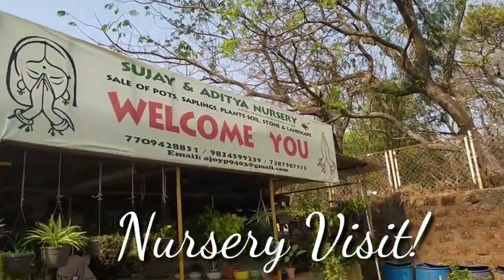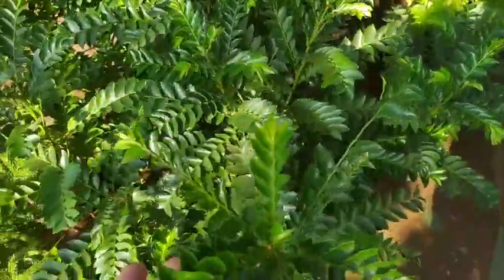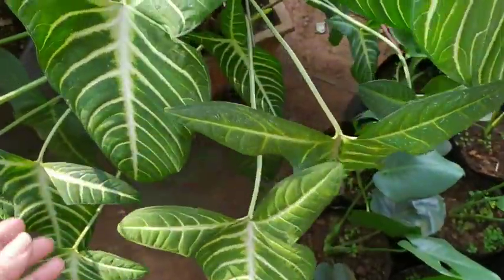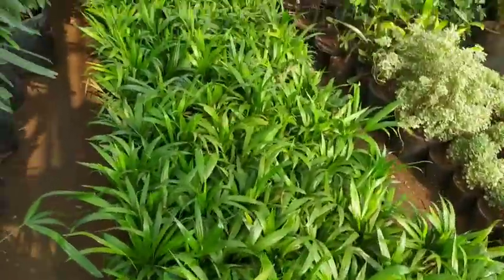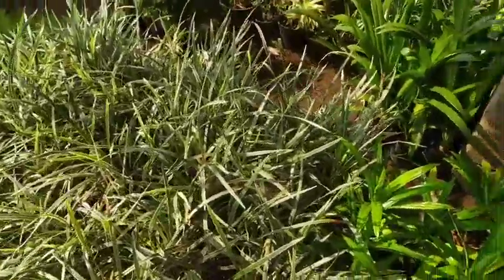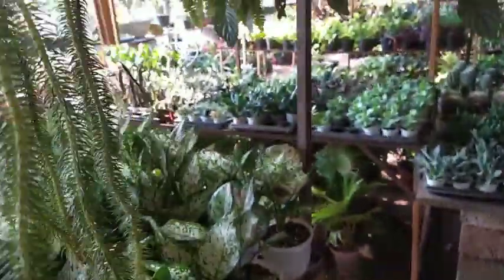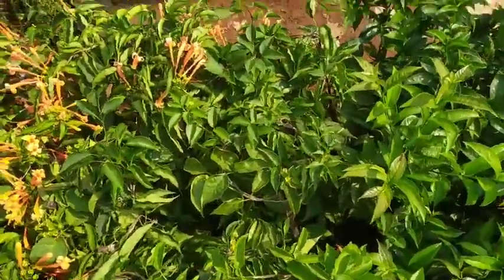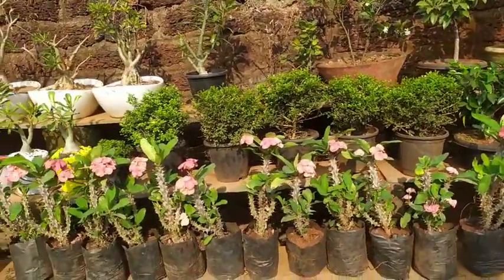A Nursery Visit 😊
The only nursey in our town.